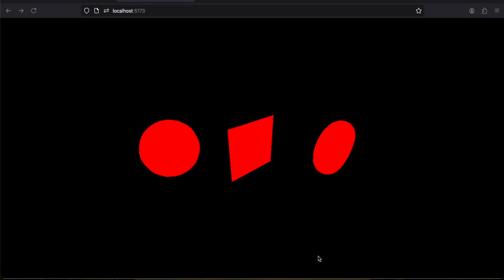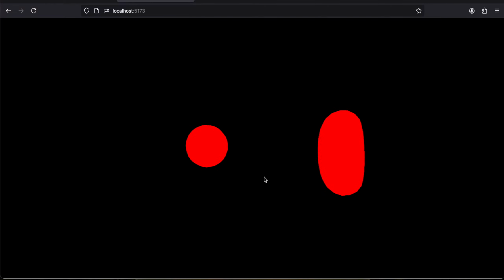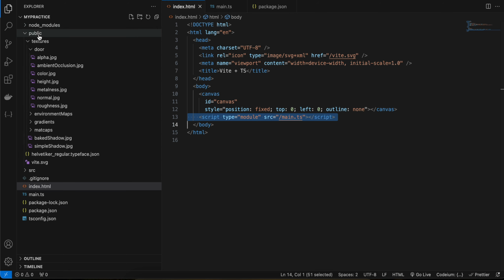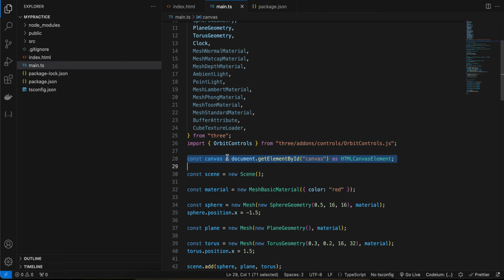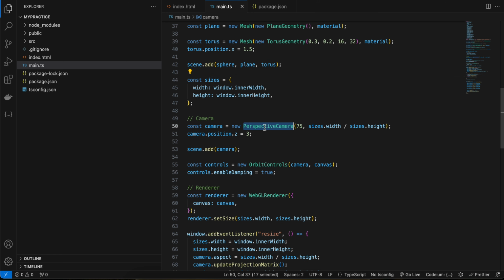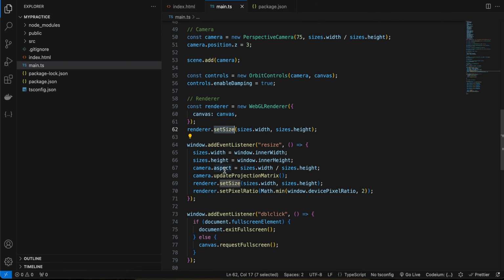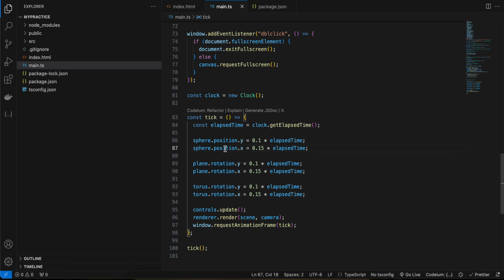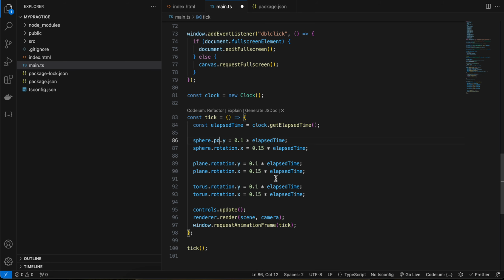How to Apply Rotation Animation to Mesh in Threejs